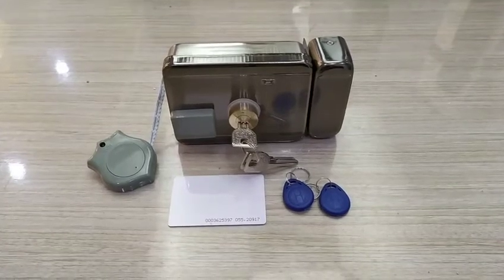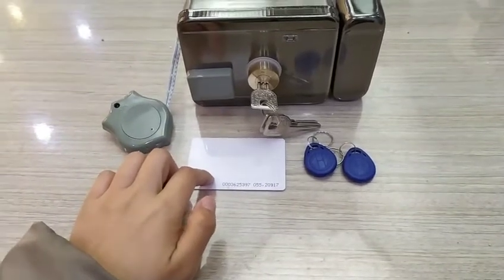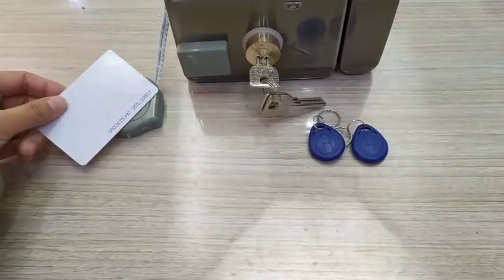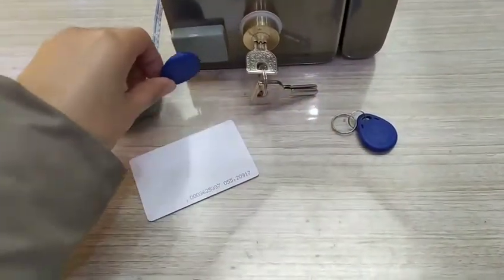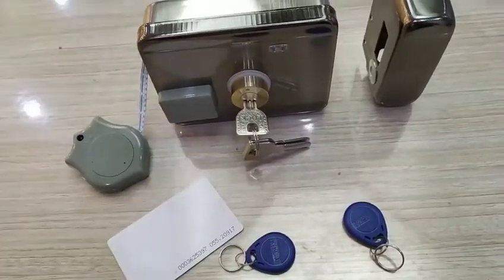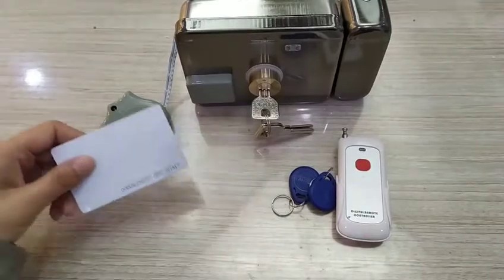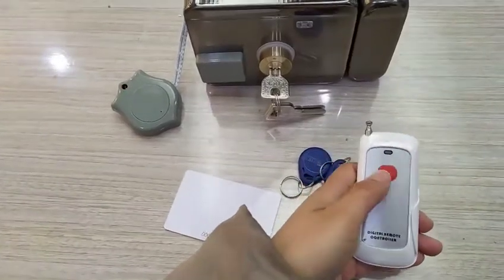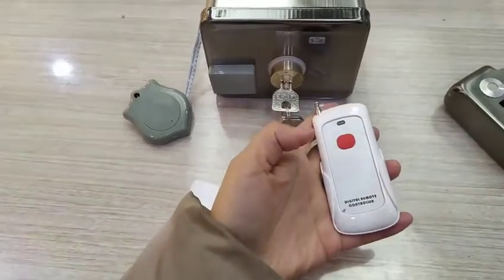battery-supported RFID lock add keyfob and remote